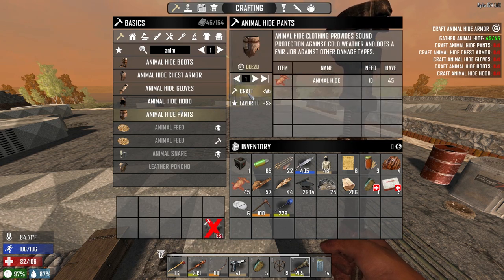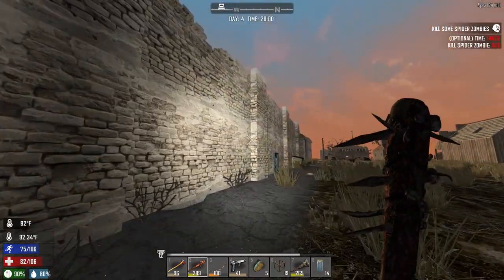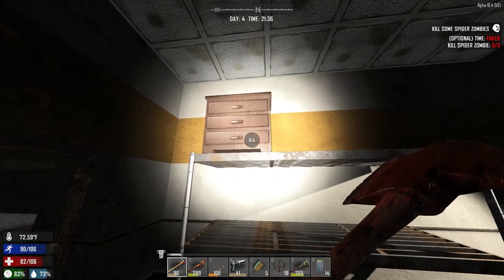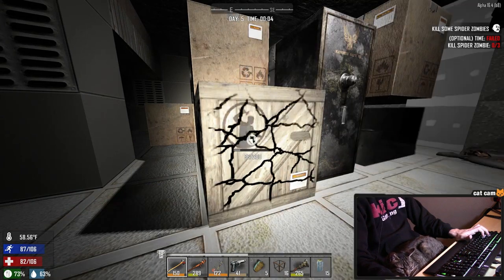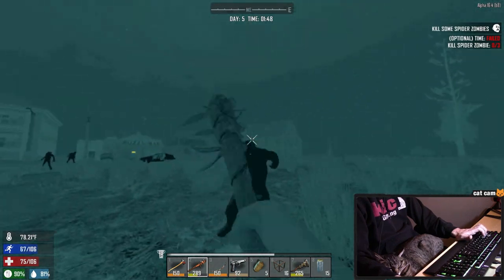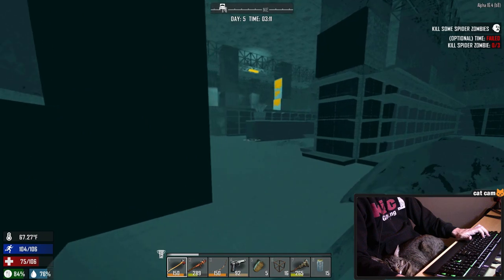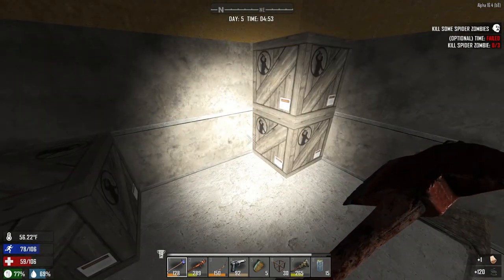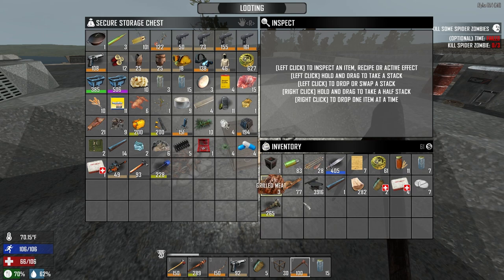★ 7 Days to Die Darkness Falls mod - Ep 8 - Pawn shop loot - alpha 16.4 let's play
Let's play 7 Days to Die Darkness Falls mod! Darkness Fall is an overhaul for 7 Days to Die and features NPCs, bandits, recipes, reduced skill points, and the kind of stuff that reminds you of when you used to think the night was difficult. For this series, we'll be doing a BLIND playthrough with mostly standard rules, with the exception of: drop all on death, show supply crates on map, 64 ZOMBIES ON HORDE NIGHT, and probably something else I can't think of that doesn't matter as the one I wrote in all caps because that's a big deal. Want to play along on the Darkness Falls playthrough? Use the seed: kic.

7 Days to Die has redefined the survival genre, with unrivaled crafting and world-building content. Set in a brutally unforgiving post-apocalyptic world overrun by the undead, 7 Days to Die is an open-world game that is a unique combination of first person shooter, survival horror, tower defense, and role-playing games. It presents combat, crafting, looting, mining, exploration, and character growth, in a way that has seen a rapturous response from fans worldwide. Play the definitive zombie survival sandbox RPG that came first. Navezgane awaits!

to receive notifications when I'm streaming.

7 Days to Die is an open world, voxel-based, sandbox game that is a unique mix of First Person Shooter, Survival Horror, Tower Defense and Role Playing Games combining combat, crafting, looting, mining, exploration, and character growth. 7 Days to Die is currently in early access alpha 13 status, so check back to see how it gets updated. Every 7th day, beginning on day 7, a feral zombie horde will hunt you down. Will you be ready for them?

Some 7 Days to Die Darkness Falls mod features:

9 Classes to choose from, with 6 quests each! (Class quests take approx 60 mins to finish if you grind hard)
Skill points per level decreased to 4. XP required to level increased to 1000.
35 slot minibike storage!
10 slot crafting queue!
SimpleUI added! Temperature, food and water displayed on the HUD for your convenience. XP Bar above your hotbar.
Hub City 2.0! 0,0 is now wasteland, and there's a high chance of a large city spawning there, or close to it. (think A15 rules, but the city is based off new random gen cities)
All zombie spawns doubled in the cities. 50% increase in other areas.
Night time is now dangerous. The ferals come out to play...
Scrap Iron Tools added.
Iron cannot be unlocked until level 50.
Forge Ahead book is back! (can also be purchased as a perk)
Leather Tanning book is back! (can also be purchased as a perk)
Wrench is now a perk and a schematic, but crafted and repaired with Iron.
All common books added as perks, so you have the choice of finding the book or spending points.
Skill books added for all 100 level skills.

This series is playing on 7 Days to Die alpha 16.4, so sit back, let's play, and enjoy!